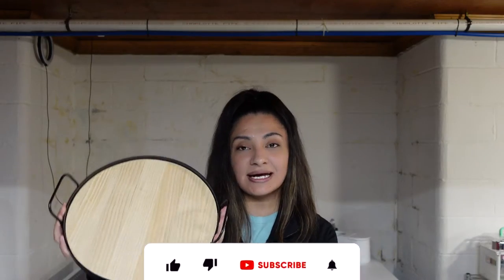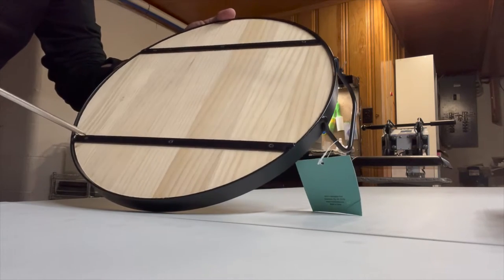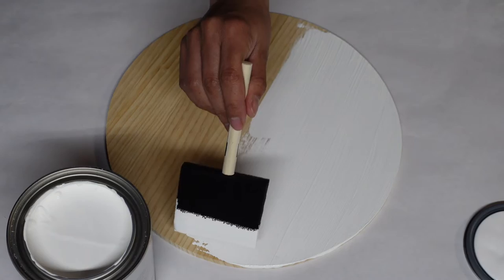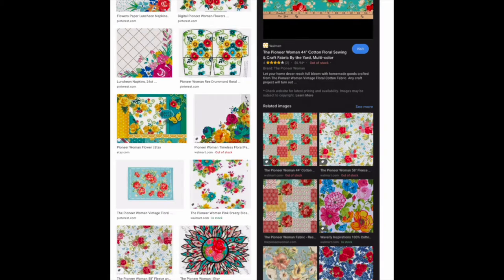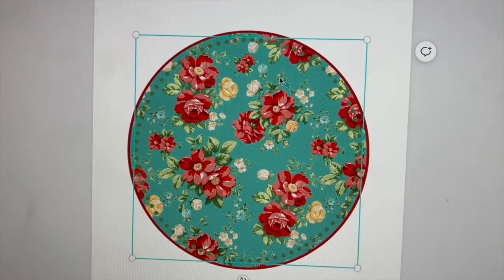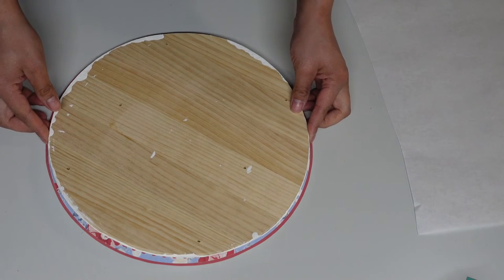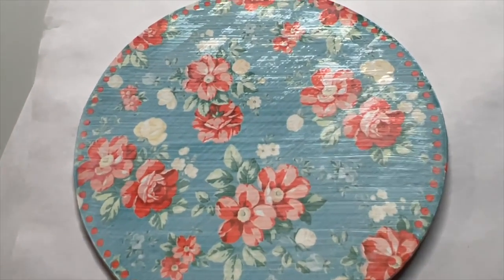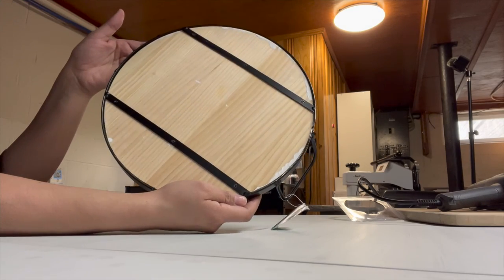How To Sublimate Wood/Metal Tray | *Pioneer Woman Inspired*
How To Sublimate Wood/Metal Tray , How to sublimate on wood using polyacrylic, how to sublimate on wood beginners tutorial

✨Sublimation Designs
🥤TUMBLER DESIGNS

Love Always,
The Wesleys

🛍 Recommended Items in This Video:

-16x20” KNIGHTS Heat Press
- 13" by 19" Sub Paper
- 8.5" by 11" Sub Paper
- Epson EcoTank 15000 Printer
- 3 Pack Teflon Sheets and Sublimation Tape

- Sublimation Dog Tags (bone shape)
- Sublimation Dog Tags (rectangle shape)